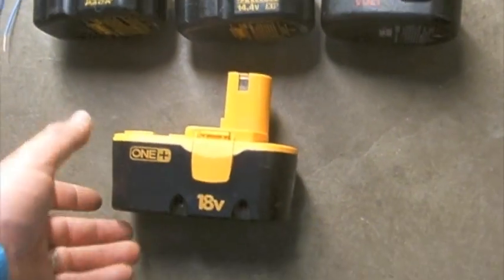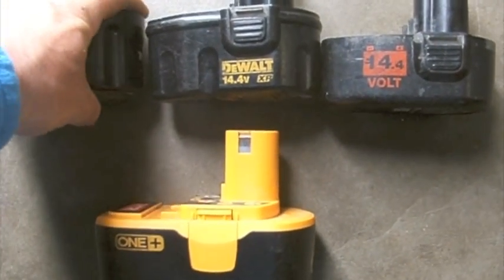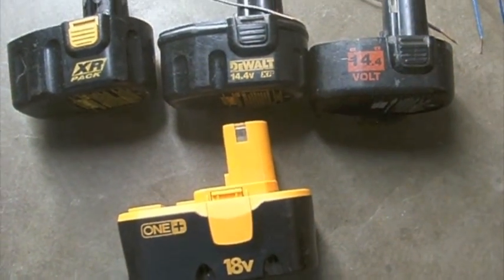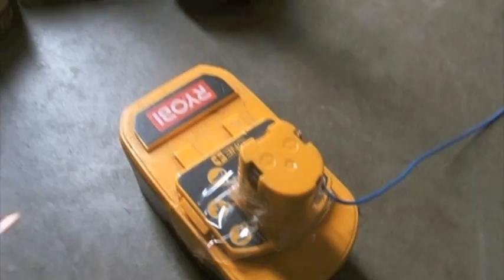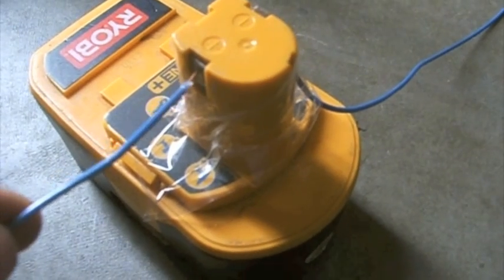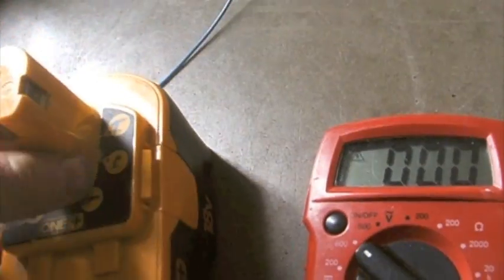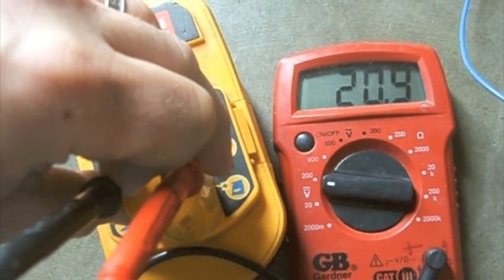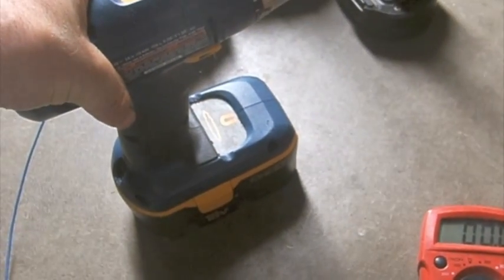DIY How to revive/fix/rejuvenate/Repair/ recharge a bad dead rechargeable NiCd battery for cordless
Only works on NiCd batteries.  Do not try on other battery types.

In this video I take an old 18V NiCd battery that has not been used for 4 years, because it wouldn't hold a charge.  My Ryobi battery that I used on all my cordless tools (circular saw, drill, reciprocating saw, vacuum, rotary saw, sander, and flashligh).  You will need an alternate source that is around twice the voltage of the battery you want to rejuvenate.  I need 36 volts and was only able to combine the 3 batteries I had to make 45V.  I could have drained some charge down, but I decided to just use the 45V and it did the job. I connected my batteries in a series, but you can use any source that is about 36v.

It is important that you follow these steps to get proper results.  If you are not able to recharge after this you most likely have a dead cell.
1st  -  Fully drain your battery, so it shows no voltage on the meter.
2nd - Connect your batteries in a series.
3rd - Take the negative lead of your series and attach it to the negative terminal of your dead battery (I just taped it into place)
4th - take the positive lead from the series and quickly and repetitively tap it to the positive terminal of the dead battery for 5-7 seconds.
5th - Check current with the multimeter to make sure your dead battery accepted the charge.  If it did not wait 5-10 minutes and try again, before determining you have another problem, just in case you made a mistake in the process the first time.
6th - wait 10-15 minutes before attempting to charge.
7th - Fully charge battery and test test on multimeter.
8th - Enjoy your newly rejuvenated battery

This will work on most all NiCd batteries.  This is a must for anyone with a cordless drill.  Save your drill for years!

German
DIY Wie / fix wieder zu beleben / verjüngen / Reparatur / tanken einen schlechten toten wiederaufladbare NiCd-Akku für schnurlose
Russian
Как оживить / исправление / омолодить / Ремонт / перезарядки плохой мертвой аккумуляторную NiCd аккумулятор для беспроводного
Rabotayet tol'ko na nikel'-kadmiyevykh akkumulyatorov. Ne pytaytes' na drugikh tipov batarey.
Spanish
Cómo revivir / fix / rejuvenecer / Reparación / recargar una batería recargable muertos mal NiCd para inalámbrico

Sólo funciona con baterías de NiCd. No trate de otros tipos de baterías.

En este video me tomo una vieja batería de 18V NiCd que no ha sido utilizado desde hace 4 años, ya que no retiene la carga. Mi batería Ryobi que he usado en todos mis herramientas sin cable (sierra circular, taladro, sierra de sable, de vacío, sierra giratoria, lijadora, y flashligh). Usted necesitará una fuente alternativa que es alrededor de dos veces el voltaje de la batería que usted quiere rejuvenecer. Necesito 36 voltios y sólo era capaz de combinar las 3 baterías que tenía que hacer 45V. Yo podría haber drenado un poco de carga hacia abajo, pero decidí simplemente usar el 45V y no el trabajo. Me conecté mis pilas en una serie, pero se puede usar cualquier fuente que está a punto de 36v.

Es importante que siga estos pasos para obtener resultados adecuados. Si usted no es capaz de recargar después de esto es muy probable que tenga una célula muerta.
Primero - drenar completamente la batería, por lo que no muestra el voltaje en el medidor.
2 º - Conecte las baterías en una serie.
3 º - Tome el cable negativo de la serie y adjuntarlo a la terminal negativa de la batería muerta (Acabo grabó en su lugar)
Cuarto - tome el cable positivo de la serie y de forma rápida y repetitivamente aprovechar al terminal positivo de la batería descargada durante 5-7 segundos.
5 º - Comprobar actual con el multímetro para asegurarse de que su batería muerta aceptó el cargo. Si no se hizo esperar 5-10 minutos e inténtelo de nuevo, antes de determinar que tiene otro problema, en caso de que cometió un error en el proceso de la primera vez.
6 º - esperar 10-15 minutos antes de intentar cargarla.
7 º - Cargue completamente la batería y test test de multímetro.
8 º - Disfrute de su batería recién rejuvenecido

Esto funciona en la mayoría de todas las baterías de NiCd. Esto es una necesidad para cualquier persona con un taladro inalámbrico. Guarde su taladro por años! cualquier otra tipo de taladro con una batería de NiCd. Trabajos sobre 9V, 9.6V, 12V, 14V, 18V 14.4V, 19.2V, 20V, o 9, 9.6, 12, 14, 14.4, 18, 19.2, batería de 20 voltios hágalo usted mismo y traerlo de vuelta a la vida.